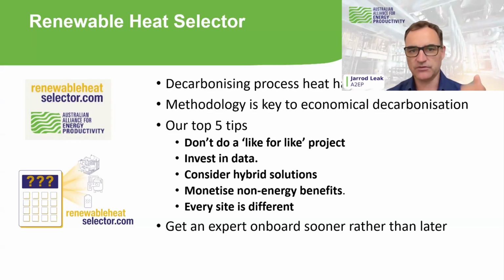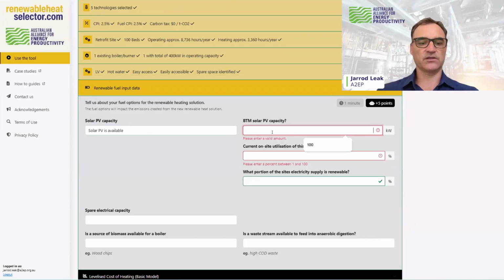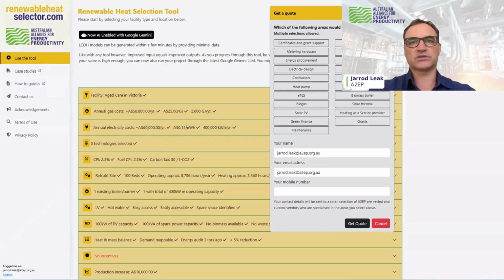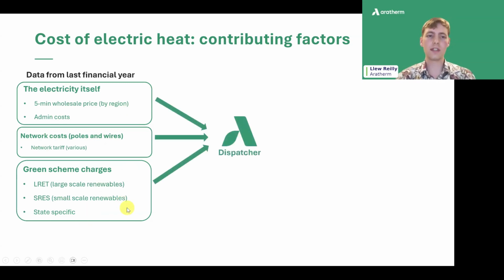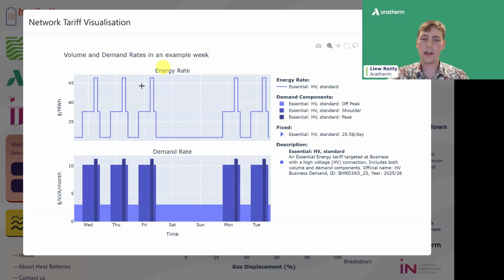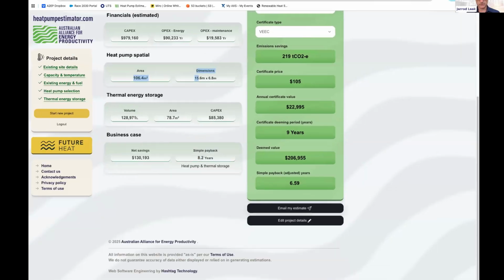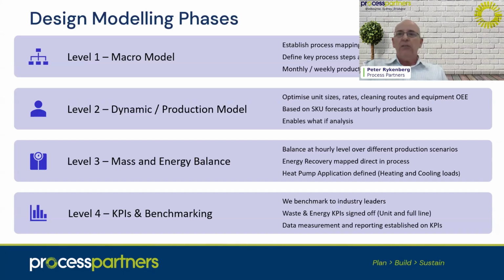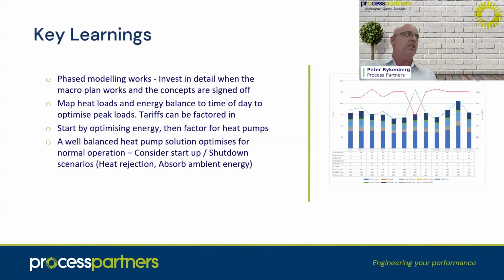New tools for modelling renewable heat solutions for industrial & commercial sectors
Renewable heat solutions require a different methodology for sizing and selection compared to fossil fuel boiler sizing methods. In recognition of this and to support organisations starting their transition to renewable heat for industrial and commercial applications, A2EP has helped develop three invaluable tools:

1) a basic renewable heat selection tool covering a range of technologies
2) a heat pump sizing estimator
3) a thermal battery estimator.

In this webinar we present an overview of each tool and a quick run-through on how to use them as well as a look at how to do a proper, in-depth modelling of a heat pump for a new installation.

Presenters:
- Jarrod Leak, Australian Alliance for Energy Productivity
- Llew Reilly, Aratherm
- Brendan Vos, Energy Tech Partners
- Peter Rykenberg, Process Partners